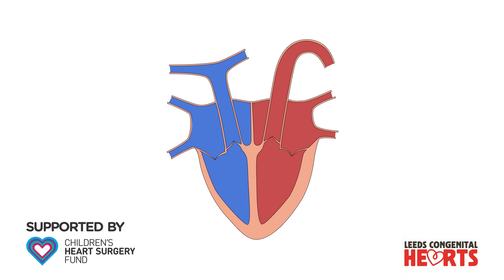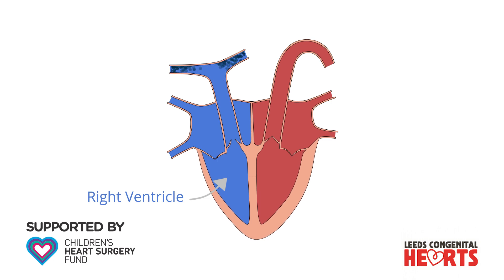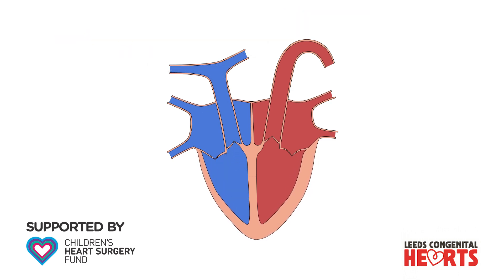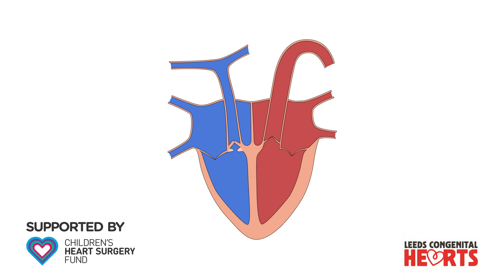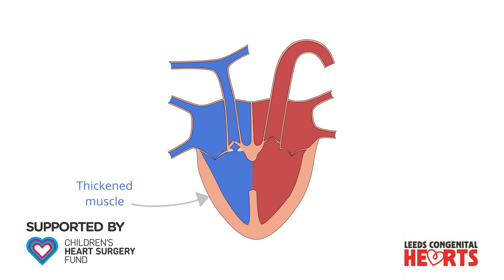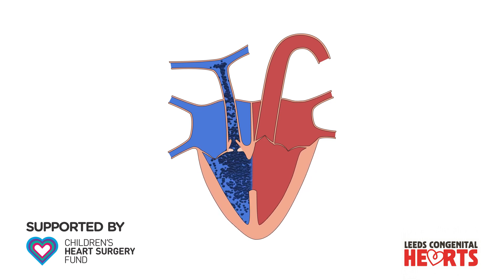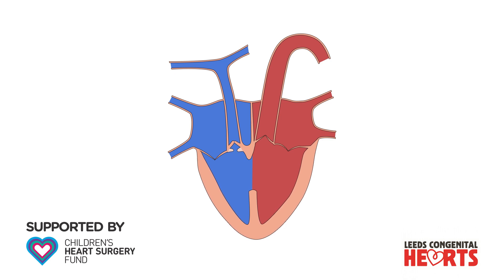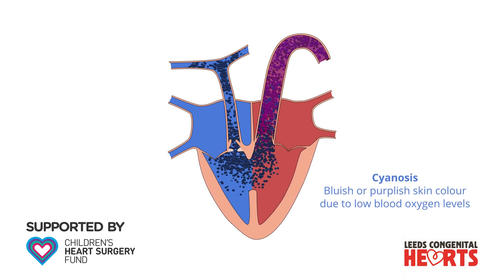Tetralogy of Fallot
An explanation of tetralogy of Fallot.